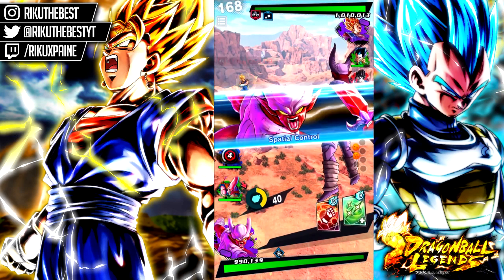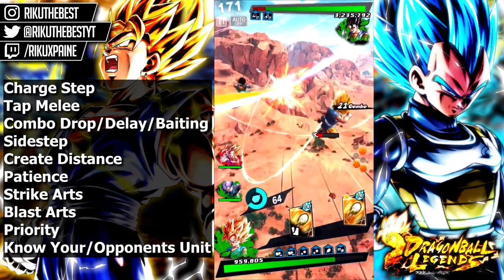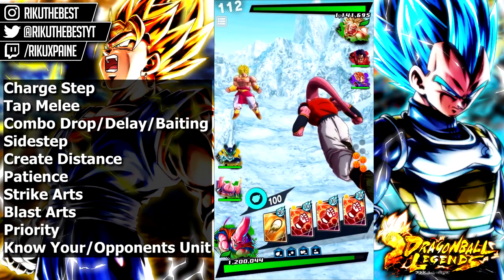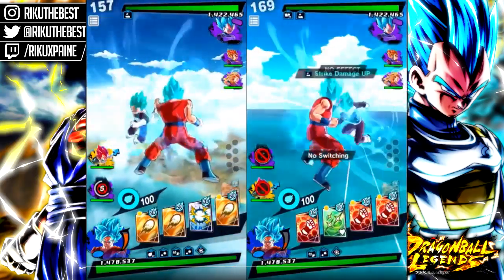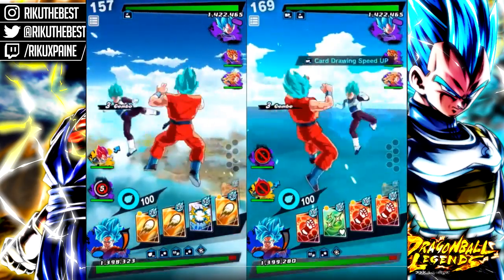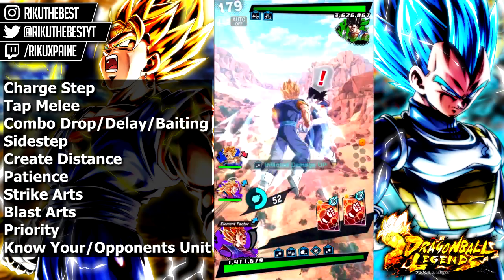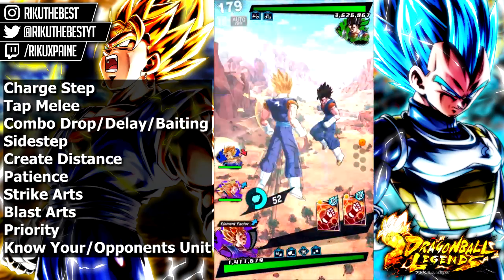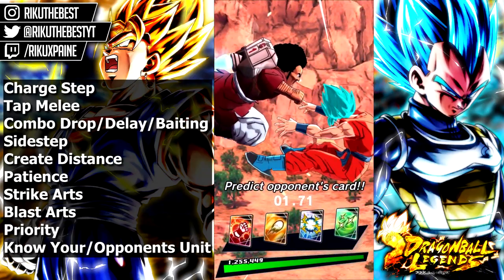CHARGE STEP?! How To Get Better At Dragon Ball Legends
Dragon Ball Legends Tutorial

►Outro: Keys N Krates x KRANE - Right Here

►Dragon Ball Xenoverse!

►Dragonballz: Budokai 3 Fights!

►Sasuke Shippuden Season 1!

►Bardock's Adventure Season 1!

►Bardock's Adventure Season 2!

►Naruto Uzumaki Chronicles 2 Playthrough!

►Naruto Shippuden: Ultimate Ninja Storm 3 Videos!

►Infinite World Fights!

►Top 5/10 Naruto!

►Youtuber Group Tournaments!